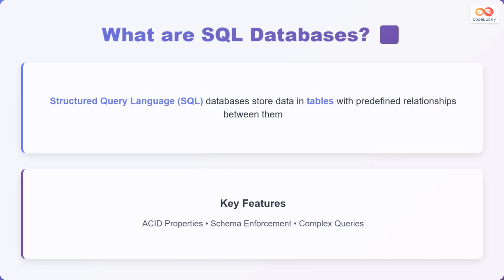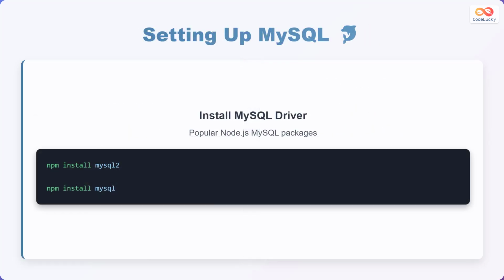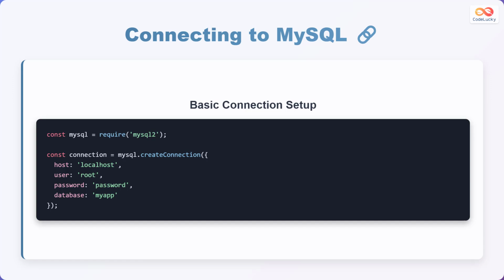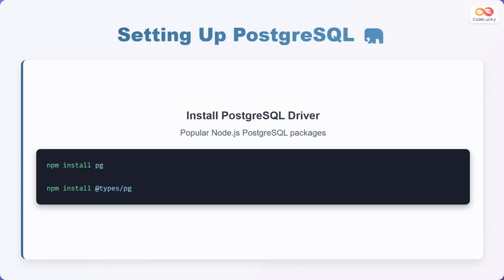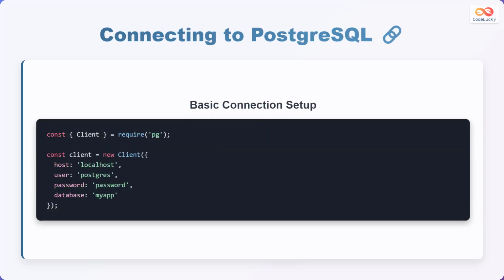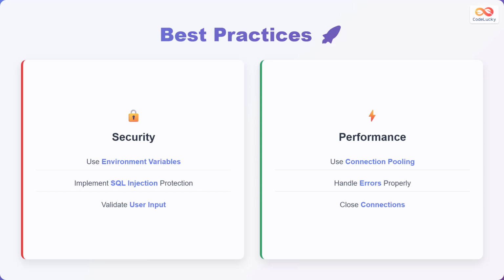Node.js & SQL Databases: MySQL & PostgreSQL Tutorial for Beginners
Learn how to connect your Node.js applications to SQL databases! 🚀 This tutorial covers everything you need to know to get started with MySQL and PostgreSQL.

We'll explore:

*   What SQL databases are and why they're essential.
*   Key differences between MySQL and PostgreSQL to help you choose the right database for your project.
*   Step-by-step instructions on setting up and connecting to both MySQL and PostgreSQL databases using Node.js.
*   Best practices for security and performance to keep your applications running smoothly and safely.🛡️

Whether you're a beginner or have some experience with Node.js, this video will give you the knowledge and skills to confidently integrate SQL databases into your projects. Get ready to level up your Node.js development! 💻
Chapters:
00:00 - SQL Databases with Node.js
00:16 - What are SQL Databases?
00:43 - MySQL vs PostgreSQL
01:15 - Setting Up MySQL
01:42 - Connecting to MySQL
02:06 - Setting Up PostgreSQL
02:31 - Connecting to PostgreSQL
02:54 - Best Practices
03:26 - Outro